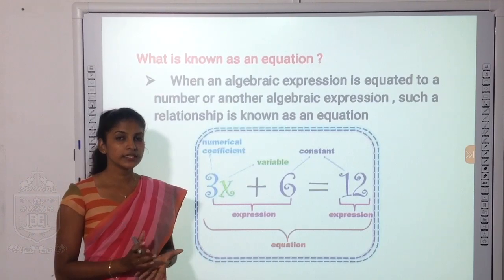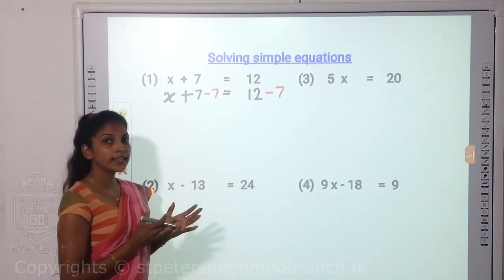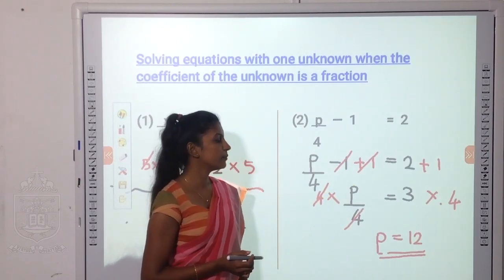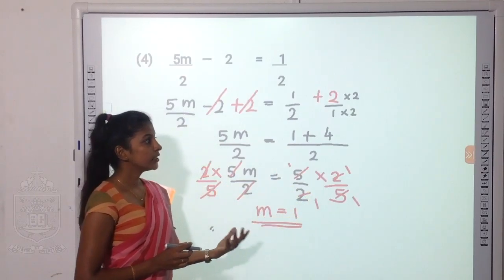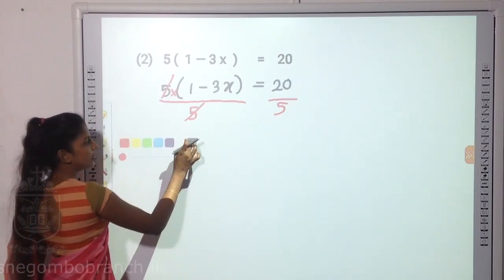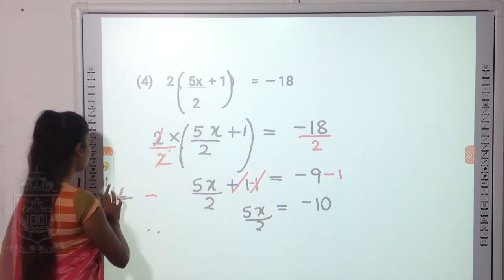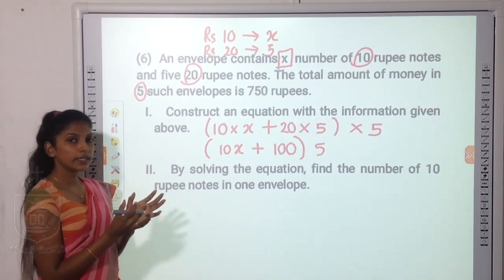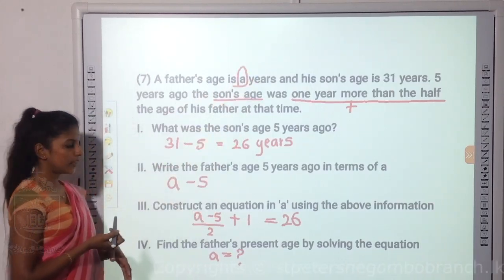Equations - Equations (Grade 08)